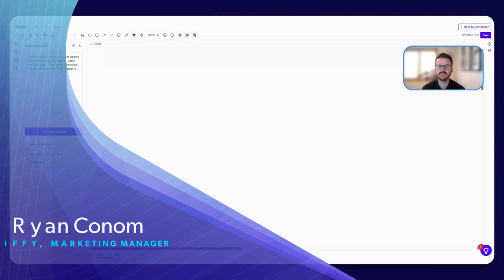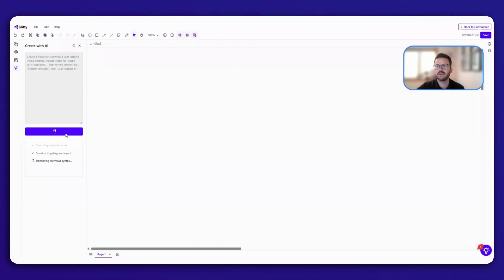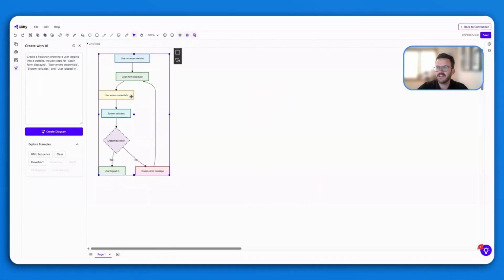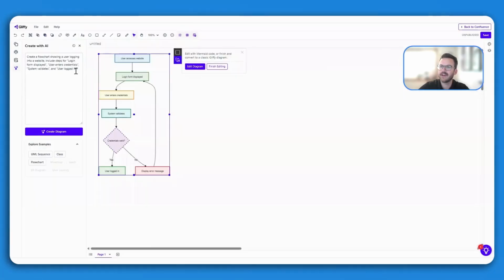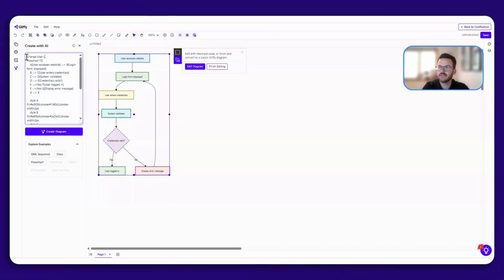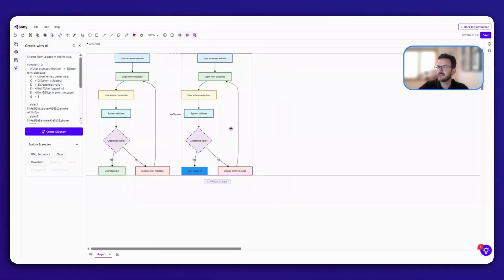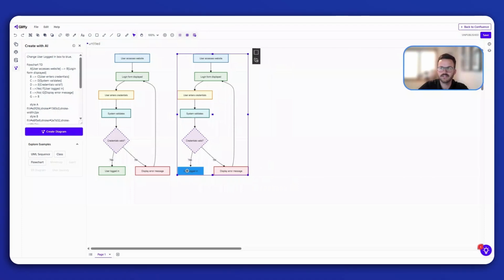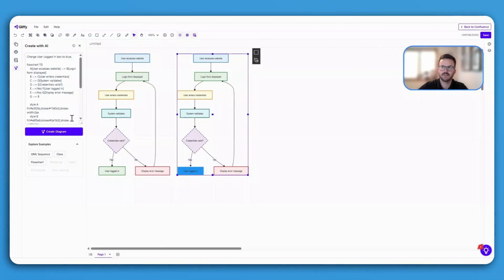Tool Tip: Edit Your AI Generated Diagrams with Text Prompts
Did your freshly generated Gliffy diagram turn out slightly different from how you imagined? 🤔

You don't need to re-generate the diagram to make changes! It's easy to convert an AI-generated diagram into a classic Gliffy diagram with shapes you can move and modify until it looks perfect.

In this video, we'll show you how.